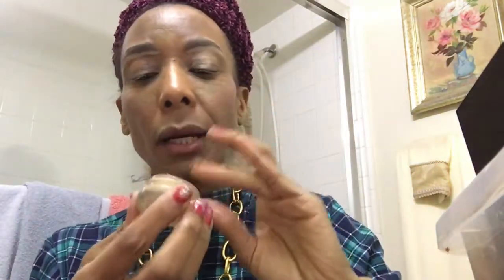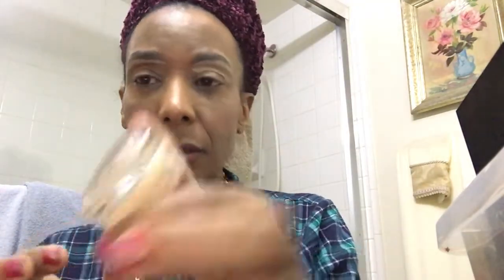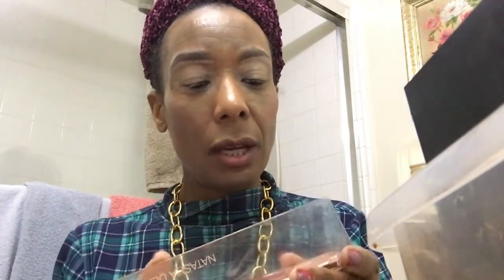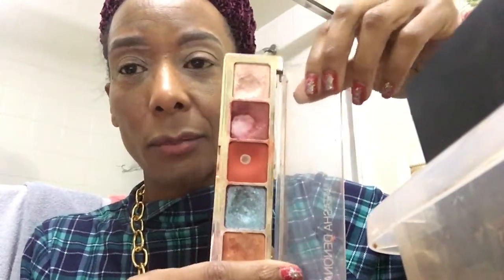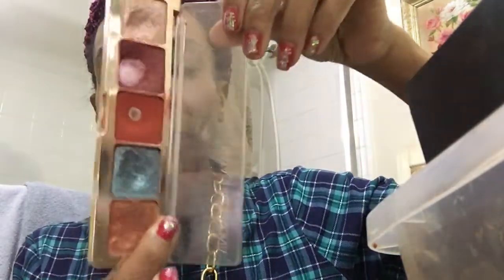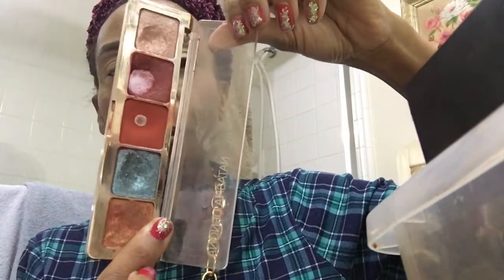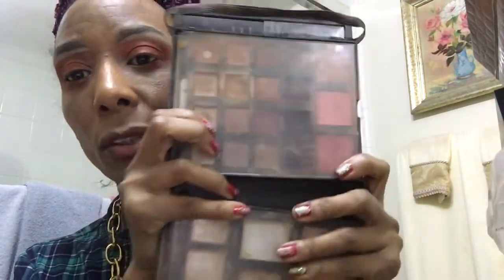This Soft Cut Crease Works On Hooded Mature Eyes